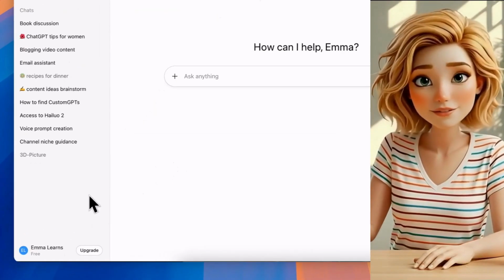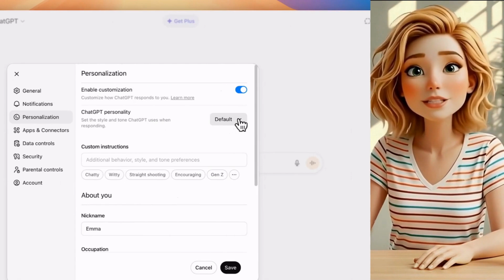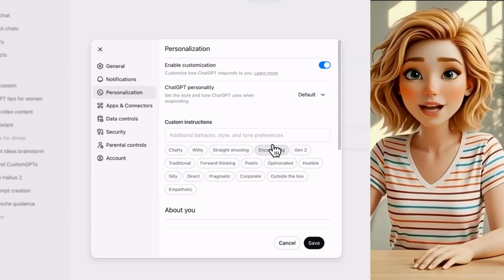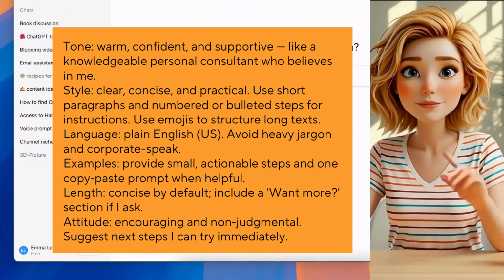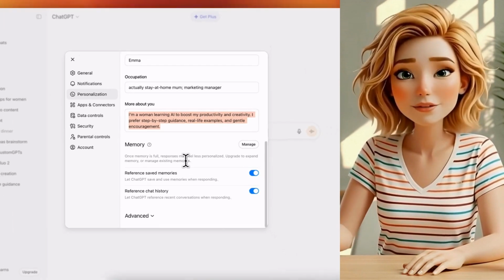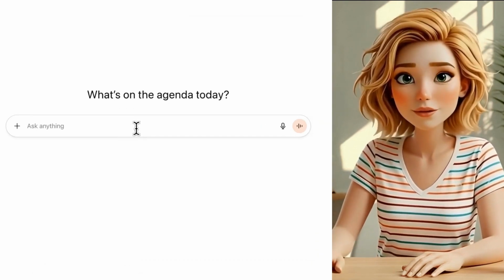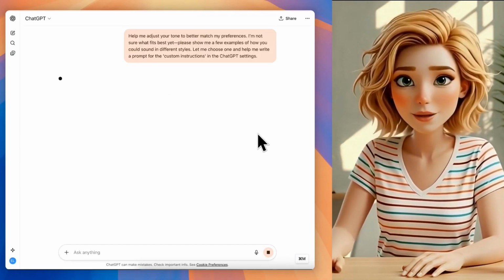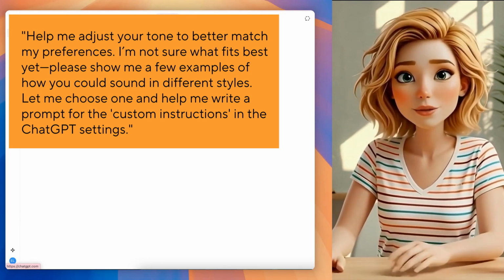ChatGPT doesn’t sound like you? - Do this to change that! Set the tone and personality of AI.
Do you ever feel like ChatGPT’s replies just don’t sound like you? Maybe they’re too formal, too long, or just not warm enough. Good news — you can change that in less than a minute!

In this short tutorial, I’ll show you step-by-step how to customize ChatGPT’s tone and personality through the Custom Instructions settings — so it finally responds in a way that fits you. Perfect for beginners who want friendly, motivating, and practical replies!

PROMPT #1 — My “ready-to-use” Custom Instructions
Tone: warm, confident, and supportive — like a knowledgeable personal consultant who believes in me.
Style: clear, concise, and practical. Use short paragraphs and numbered or bulleted steps for instructions. Use emojis to structure long texts.
Language: plain English (US). Avoid heavy jargon and corporate-speak.
Examples: provide small, actionable steps and one copy-paste prompt when helpful.
Attitude: encouraging and non-judgmental. Suggest next steps I can try immediately.

PROMPT #2 — What ChatGPT should know about you
I’m a woman learning AI to boost my productivity and creativity.
I prefer step-by-step guidance, real-life examples, and gentle encouragement.

PROMPT #3 — Create your own personalized tone
Help me adjust your tone to better match my preferences.
I’m not sure what fits best yet — please show me a few examples of how you could sound in different styles.
Let me choose one and help me write a prompt for the “Custom Instructions” in the ChatGPT settings.

Try it now and feel the difference! Once you’ve saved your settings, ask your first question and see how much better ChatGPT sounds when it’s tuned to your personality.